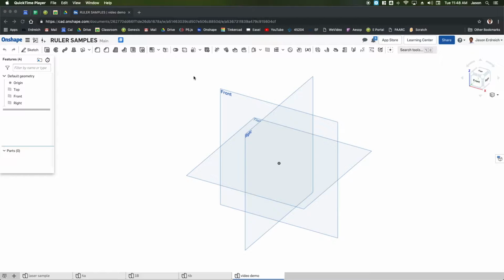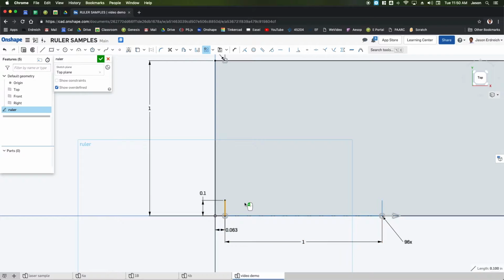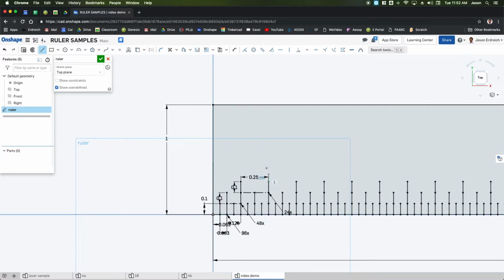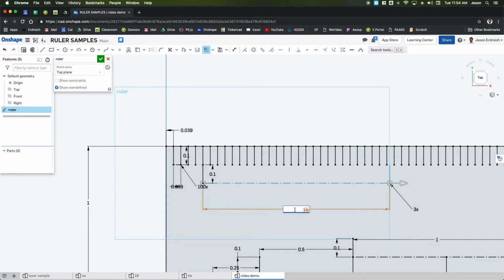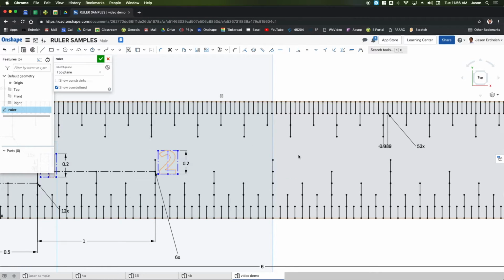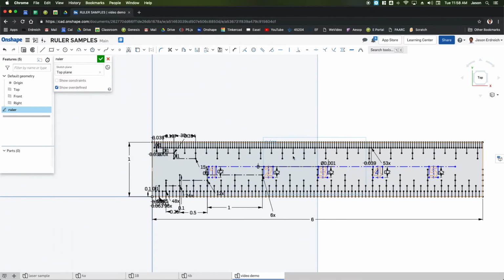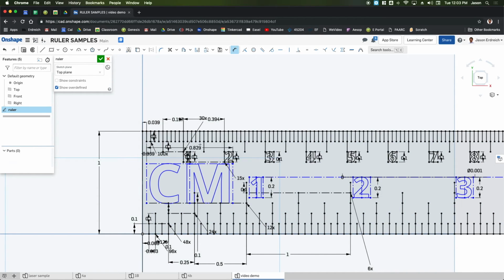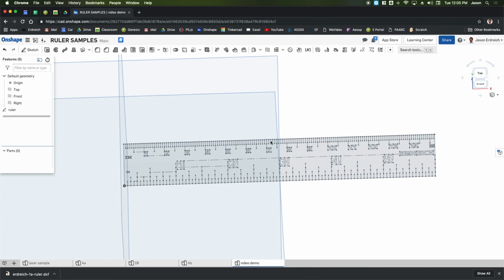How to create a Ruler in Onshape CAD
In this video, Mr. E demonstrates how to create a custom ruler that can be laser cut in the Onshape CAD program.

This is also a video from Mr.E's "Ruler Project" design challenge.